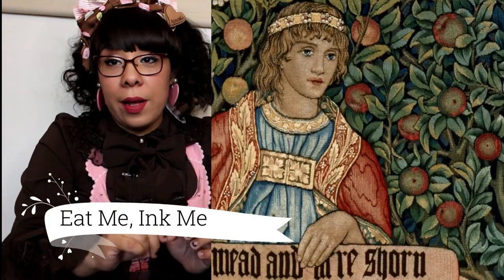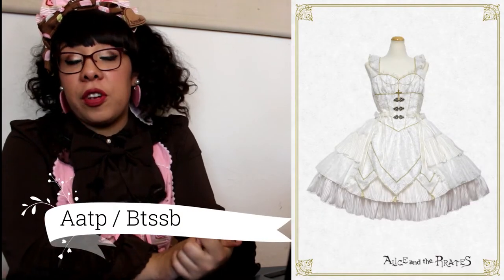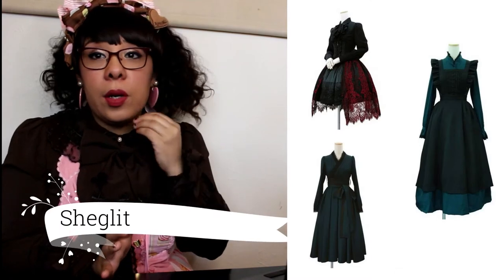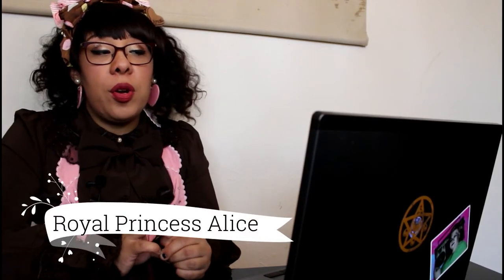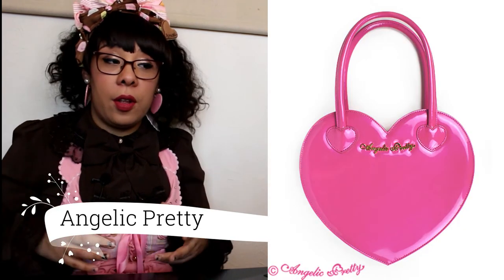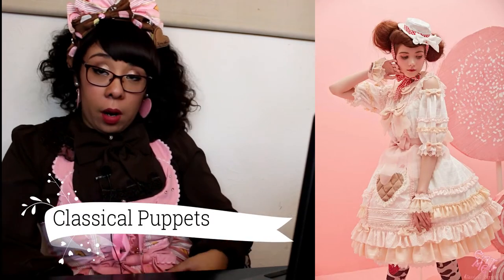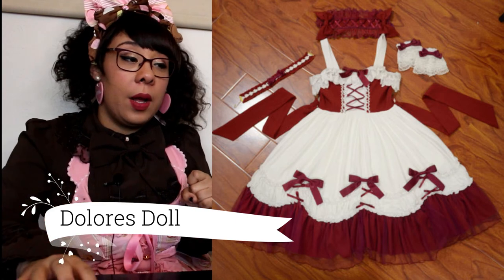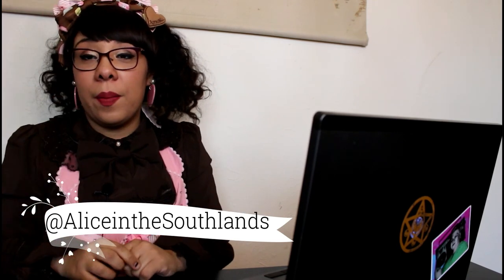THIS WEEK IN EGL RELEASES! #3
Hello!
Allergies are killing me today so I sound all stuffy and keep fidgeting with my nose but all in all I feel like i'm improving!
Thank you for sticking with me another week and welcome to anyone new.

Shop List
Eat Me, Ink Me

Dolores Doll